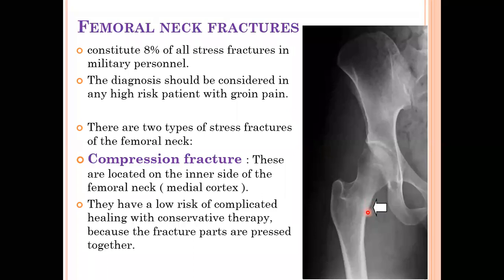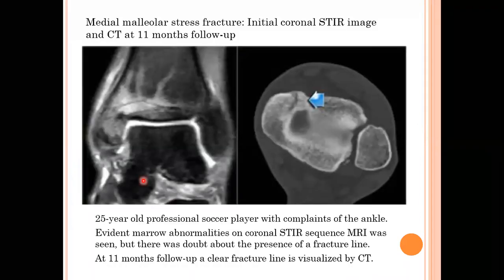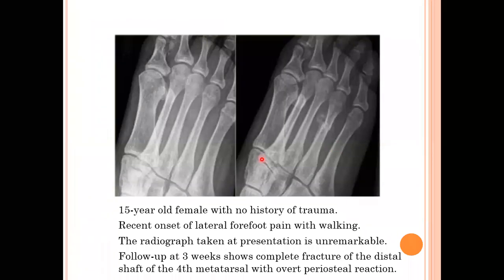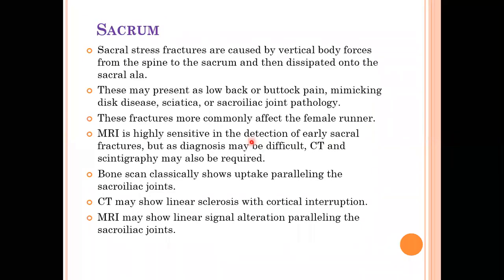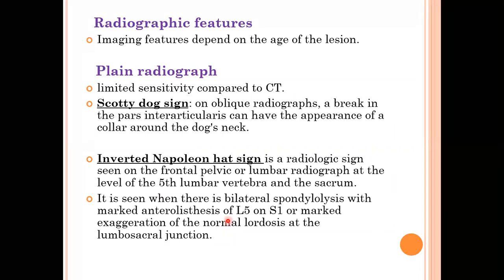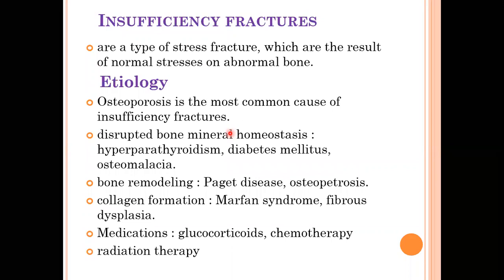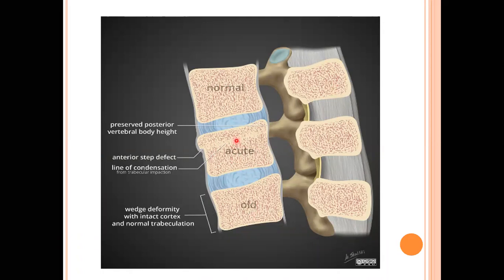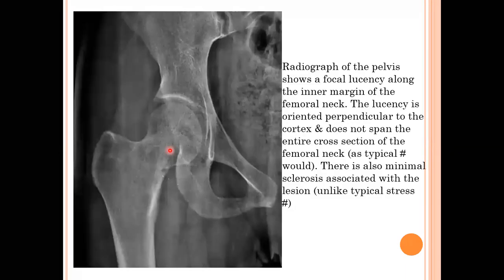Stress fracture part-2